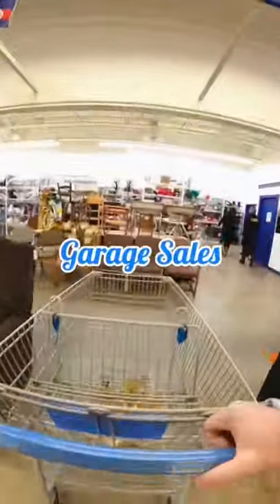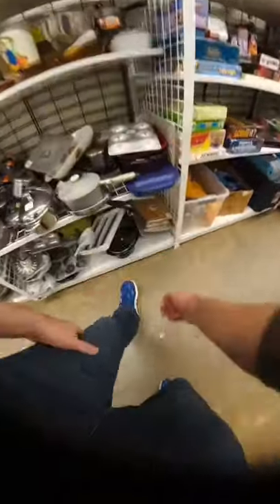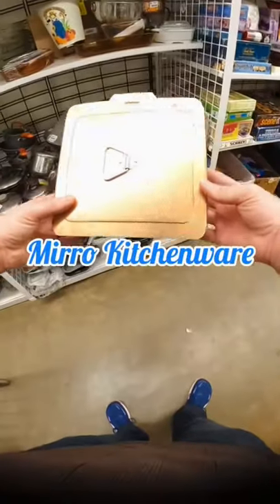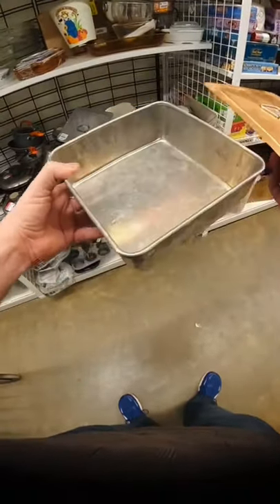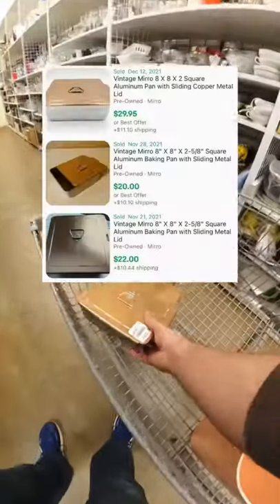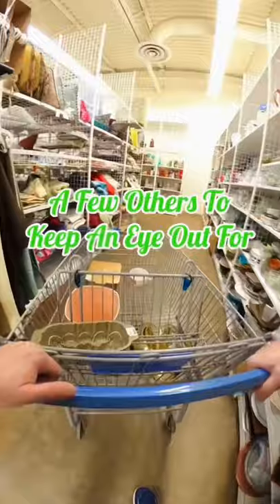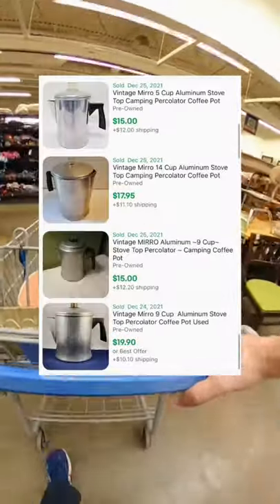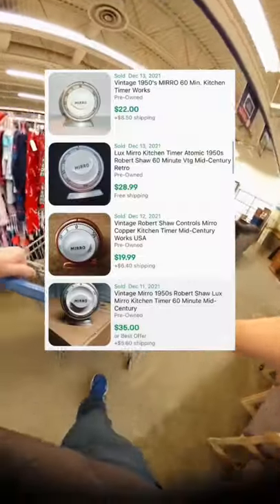When I Find These Cheap I Grab Them!!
Links, Channels, Supplies And More!